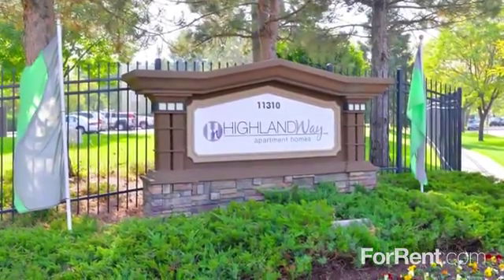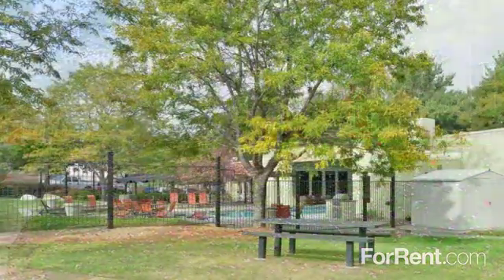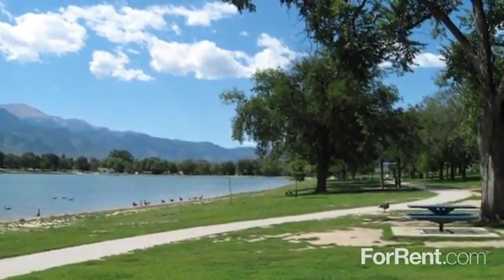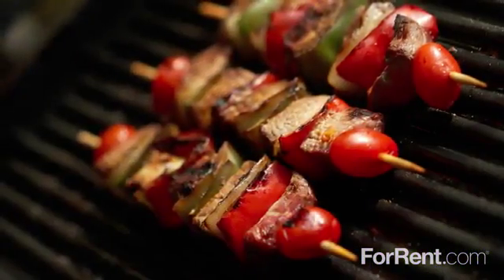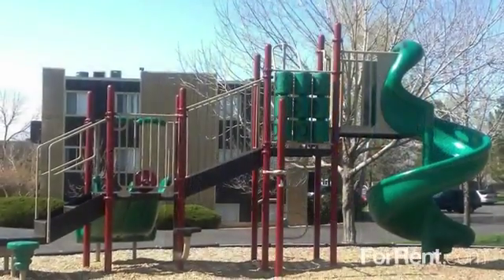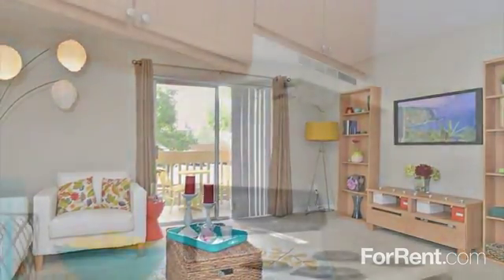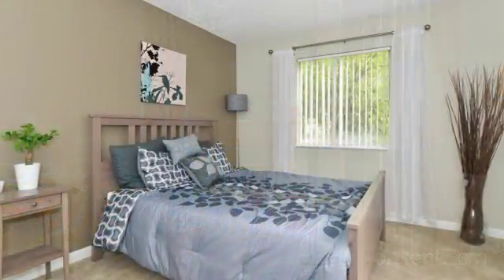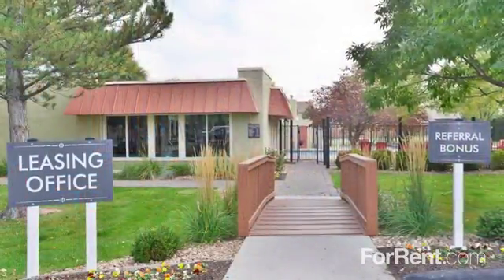Highland Way Apartments in Northglenn, CO - ForRent.com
Highland Way Apartments for rent in Northglenn, CO on ForRent.com: Availability, pricing and special promotions subject to change daily. Highland Way is situated on 12 beautifully landscaped acres in Northglenn, Colorado, just off I-25. With our prime location, you can expect to spend a minimum amount of travel time to and from downtown Denver and the finest shopping available in metro Denver. Apartment living in Northglenn doesnand#x27;t get any easier than this! Highland Way provides our residents with a peaceful setting. Our unique and open floor plans offer efficiency, one-, and two-bedroom apartment homes. Each unit features an all-electric gourmet kitchen, plush wall-to-wall carpeting, air conditioning, and more!
Our apartments in Northglenn offer you distinctive style and incredible comfort in a relaxing setting. At Highland Way, residents enjoy working out in our state-of-the-art fitness center or taking a refreshing dip in the sparkling year-round and heated swimming pool. The quiet atmosphere of our country setting offers beautiful landscaping and a view of the Rockies. Place yourself above the rest; come home to Highland Way today. - 11310 Melody Dr.